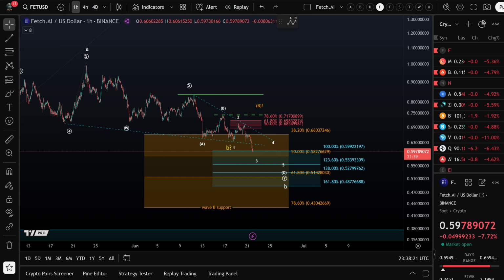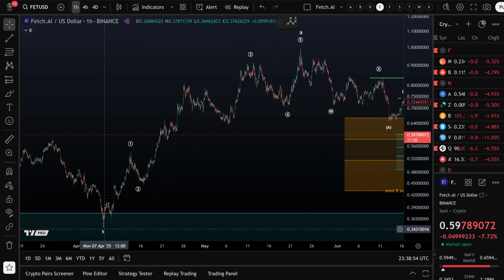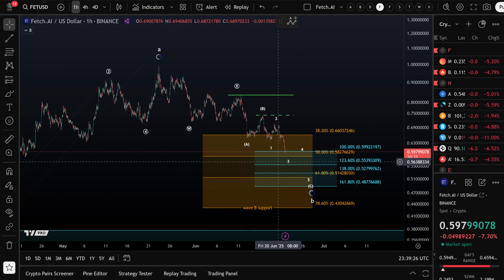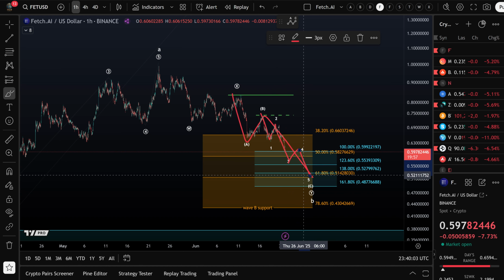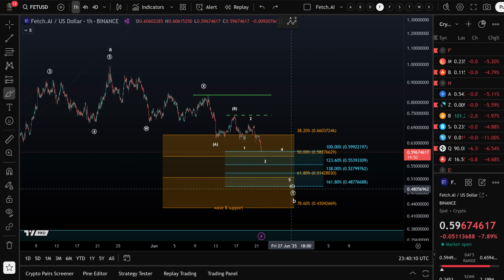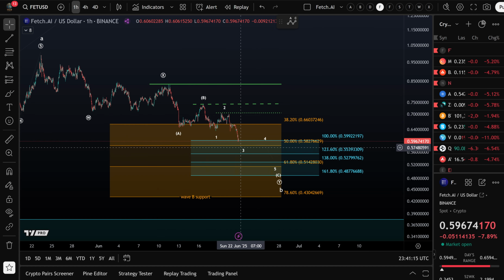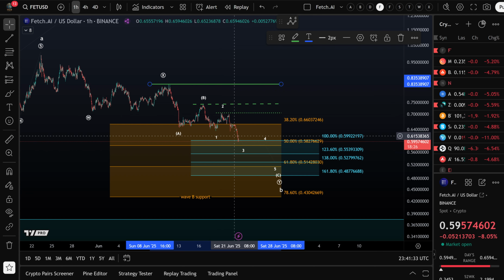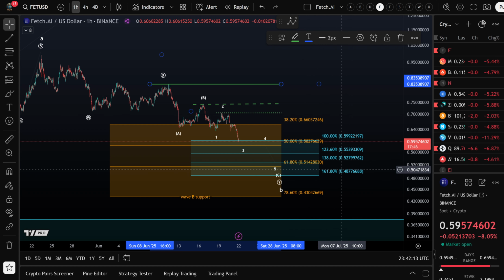FET at a Turning Point: Massive Rally or Deeper Correction?